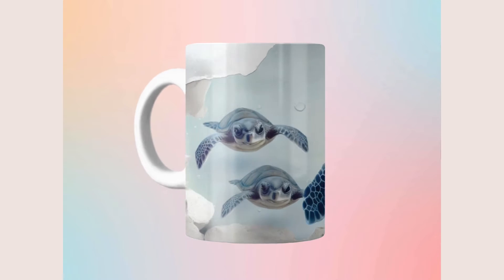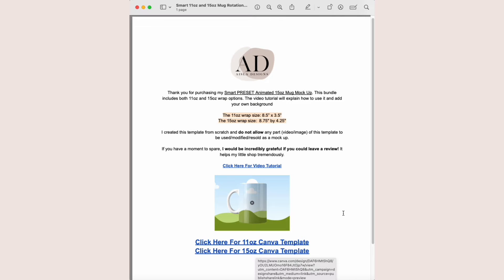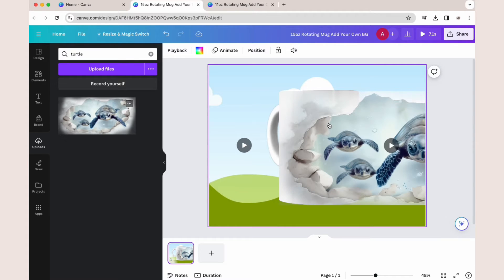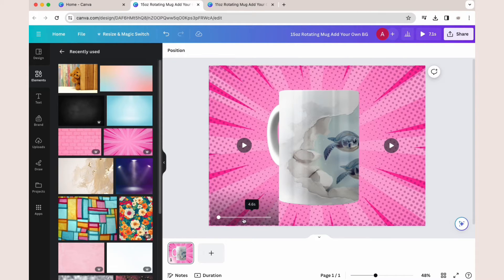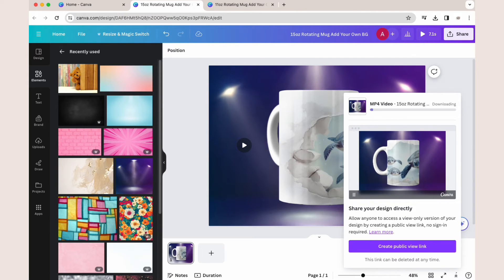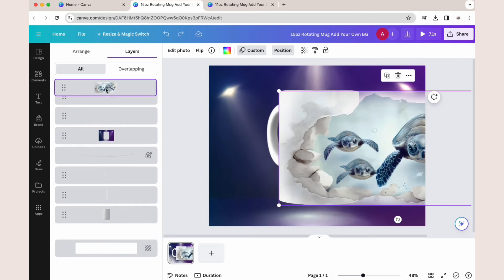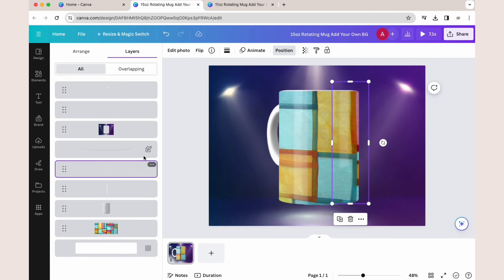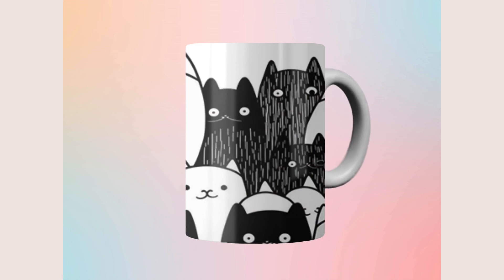Rotating Mug Canva ADD YOUR OWN BACKGROUND - Template Tutorial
This is a new 2024 rotating Canva mug mock up I've created which includes both a 15oz and an 11oz wrap option and the option to add your own background.

I do not allow other sellers to "modify and resell" my mock up. It took me a long time to figure out how to do this in Canva. I will report sellers that try to resell my mock up. You can learn my technique, but you need to use your own images and videos. *THIS MUG CONTAINS A WATERMARK

If you see other sellers using this template with an identical mug handle/background, please let me know and do not support people that steal.